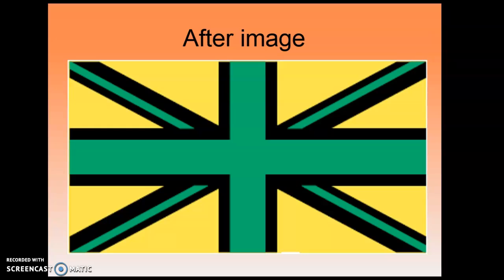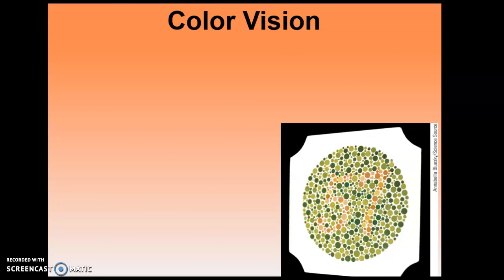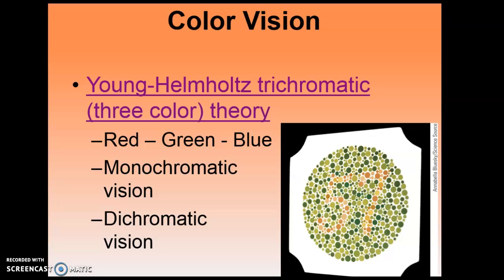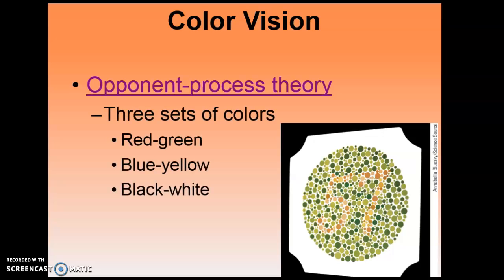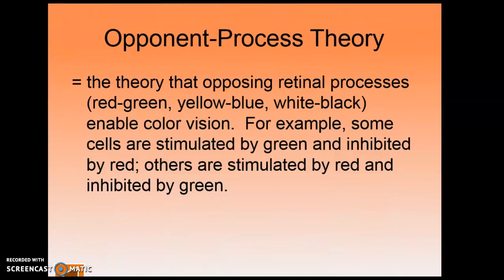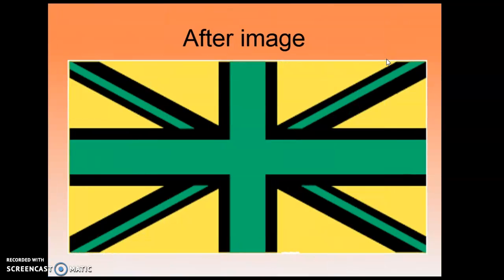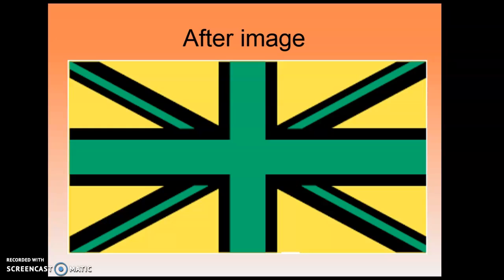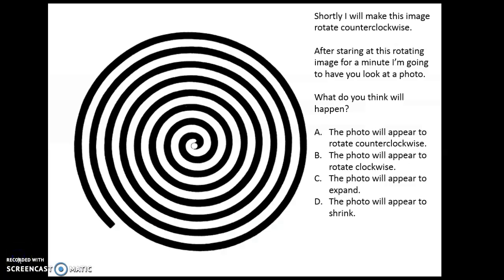Psychology Mod 18:P2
Color theories, Young Hemholtz theory and opponent--process theory